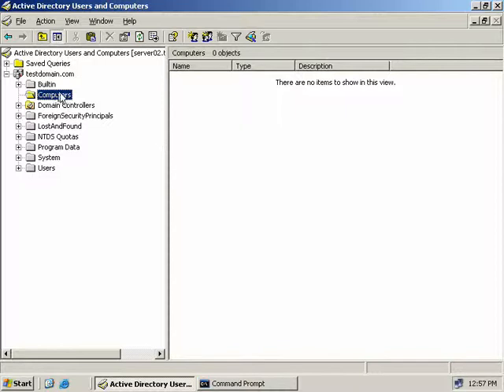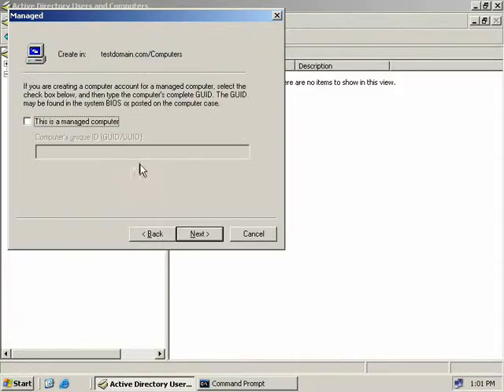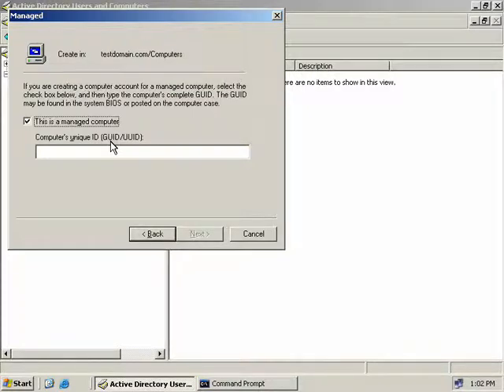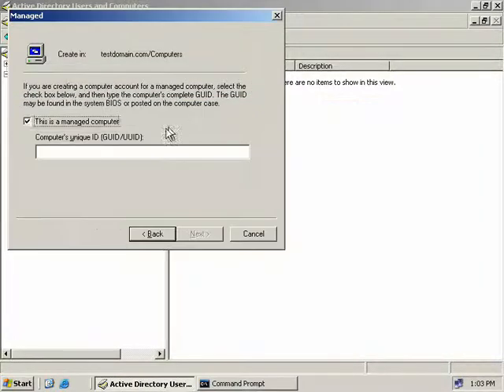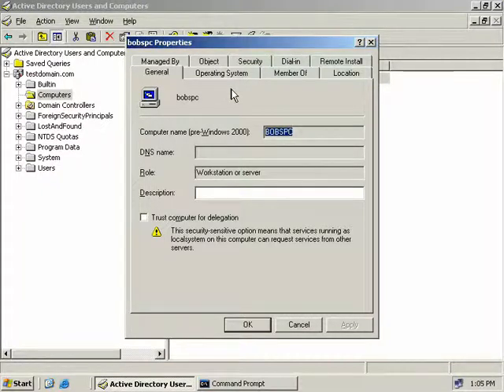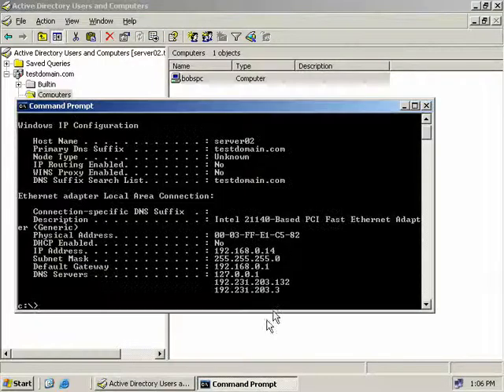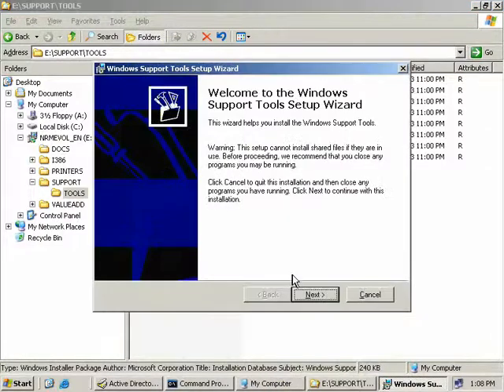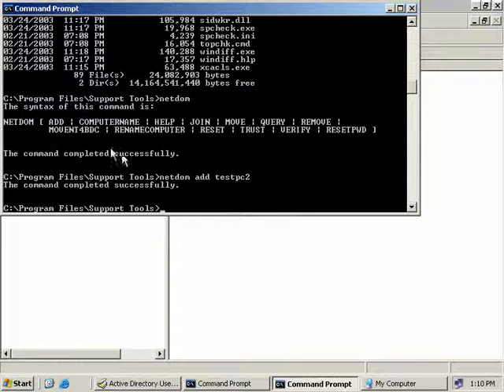Computer Accounts(Active directory)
This is a chapter of Computer Accounts on windows server 2003, which is related to active directory . its very informative and useful to grab a basic concept on it